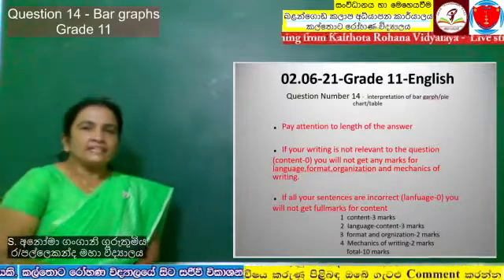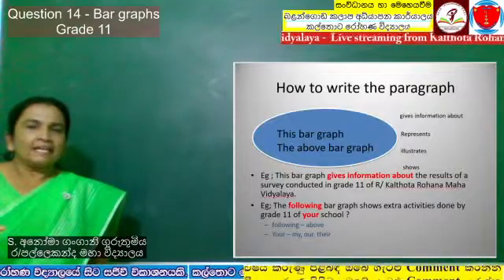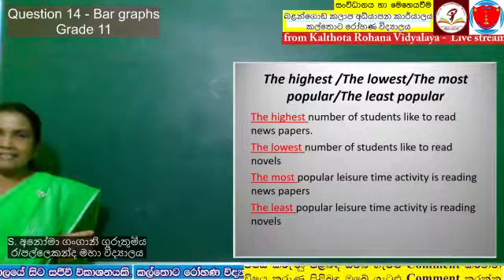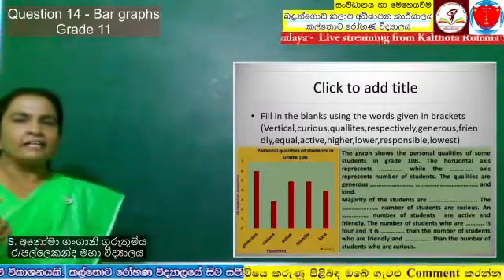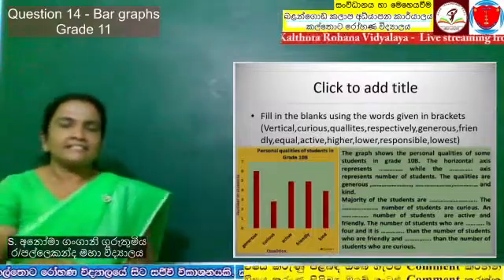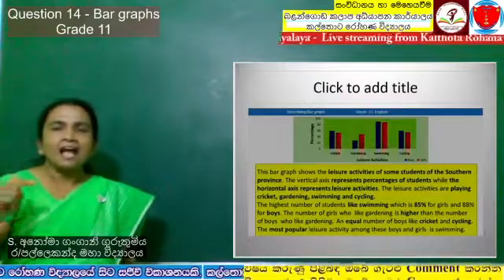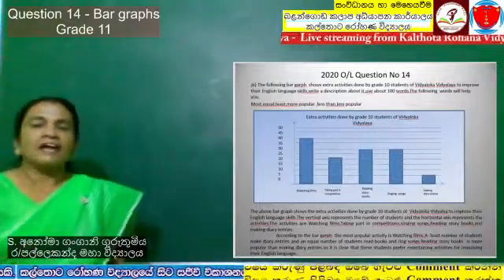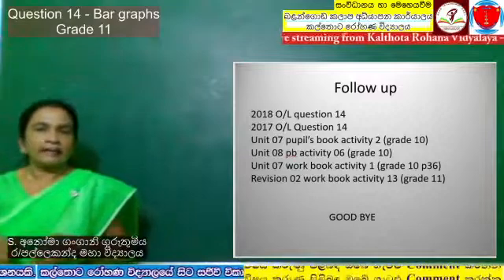Question 14 - Bar graphs - Kalthota Rohana Vidyalaya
වෙනත් ගැටලු සදහා
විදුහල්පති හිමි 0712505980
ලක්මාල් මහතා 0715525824